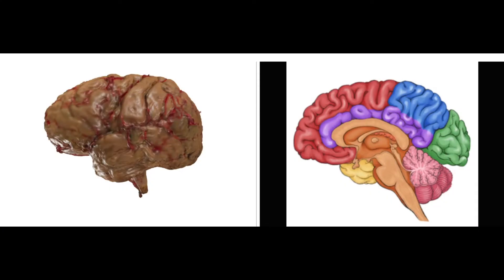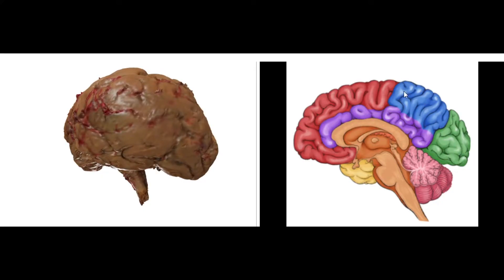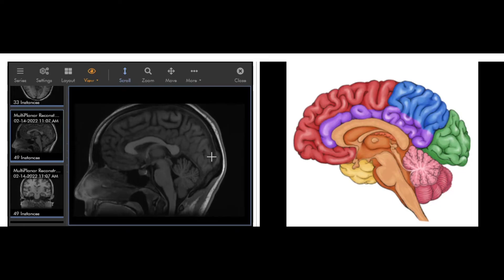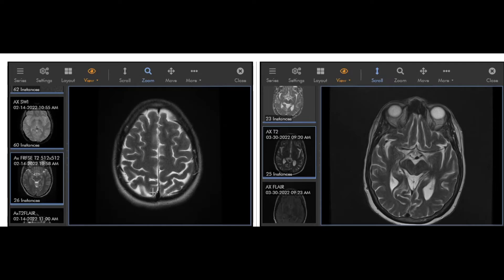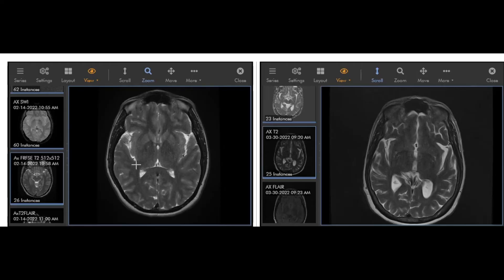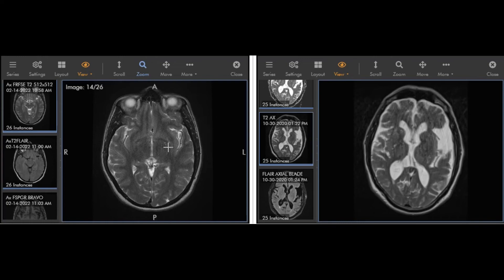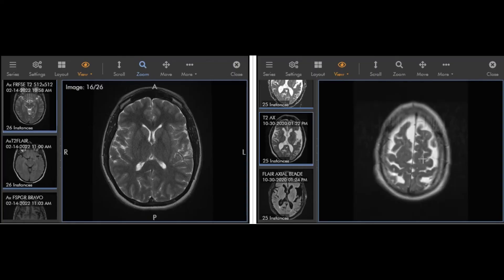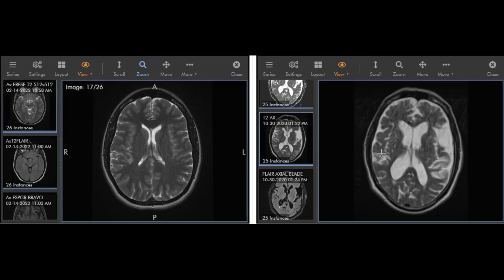Brain Atrophy on MRI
Want a video like this of your own MRI/CT?

As you may have seen, many brain MRI reports mention "cerebral atrophy" which is the medical term for aging of the brain.

Atrophy can be a normal part of the aging process and in this video, Dr. Evan will demonstrate what a normal brain looks like in comparison with mild and severe atrophy.

If you have had an MRI of your brain, this video will help you better understand what the finding means in general and for you.

Looking for more radiology imaging breakdowns like this one?